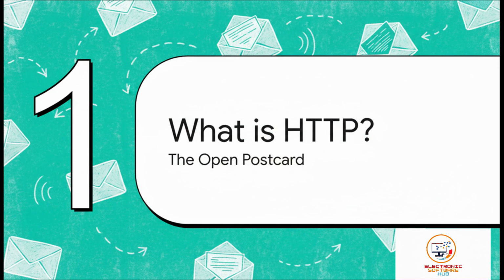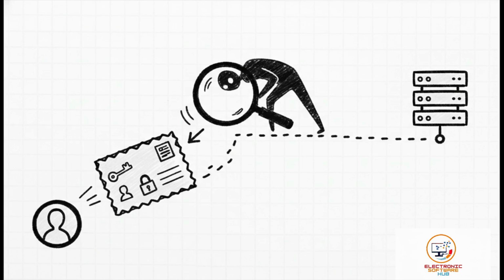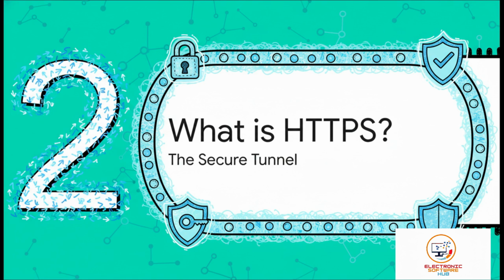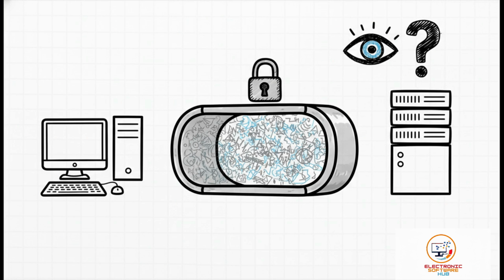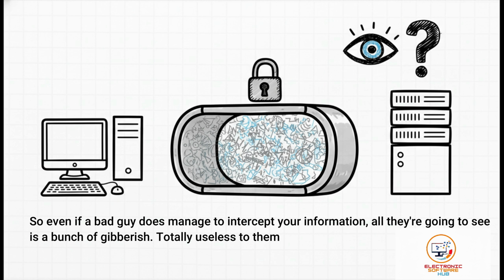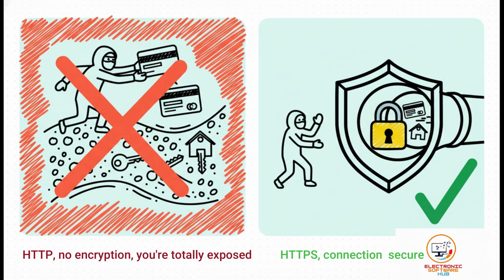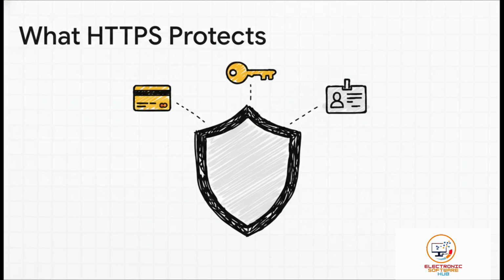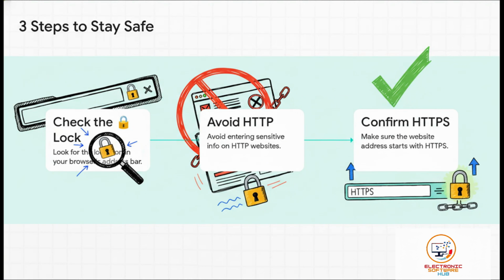HTTP vs HTTPS Explained | Why HTTPS Matters for Online Safety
What is the difference between HTTP and HTTPS — and why does it matter for your online safety?

In this simple animated explainer, you’ll learn how websites communicate with your browser and why HTTPS is essential for protecting passwords, payments, and personal information.

This beginner-friendly cybersecurity video covers:
What HTTP is
 What HTTPS is
 Key differences between HTTP and HTTPS
 How encryption protects your data
 Tips to stay safe while browsing

Perfect for students, beginners, and anyone who wants to understand internet security basics